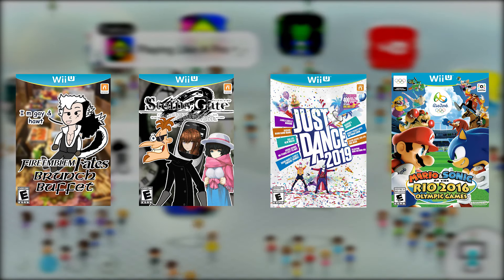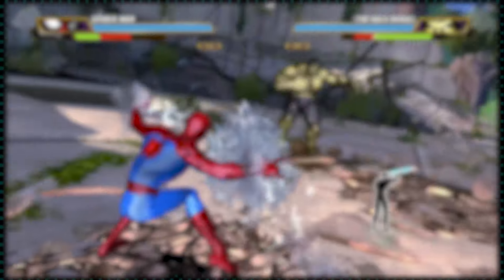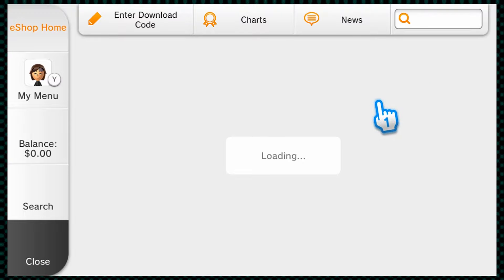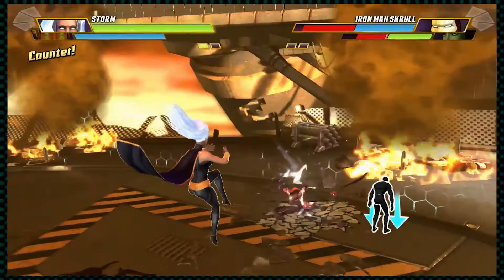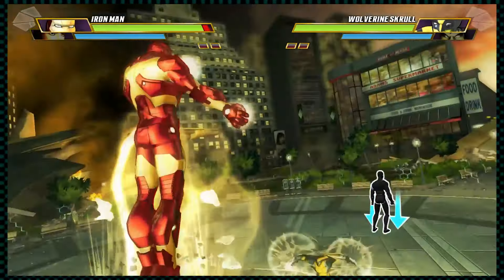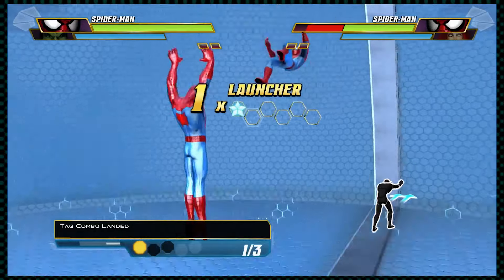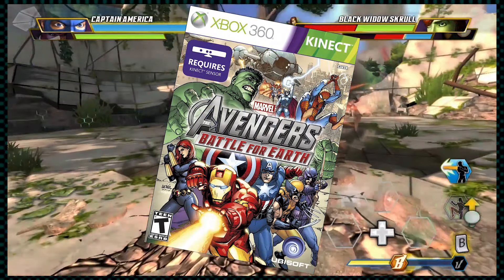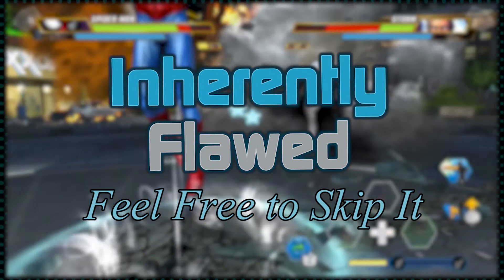Avengers: Battle for Earth Review - WUQR #27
Yeah, I could tell this one wasn't gonna be great as soon as I saw a distinct lack of Black Nick Fury

All characters, music and logos are copyrighted to their respected owners. I claim no ownership over the properties shown in this video, except for those created by myself.